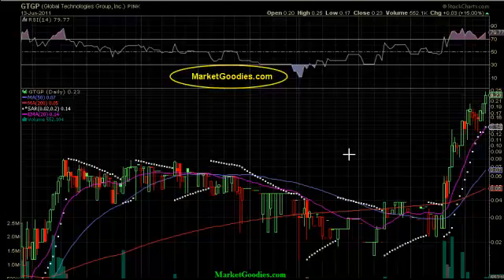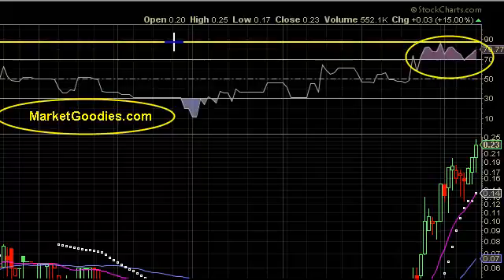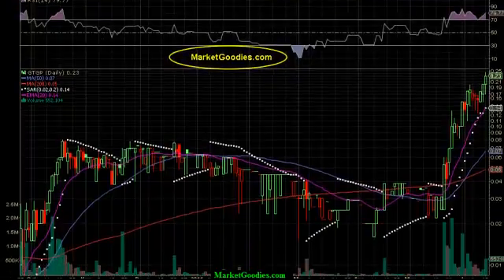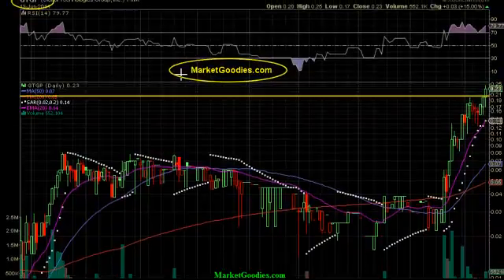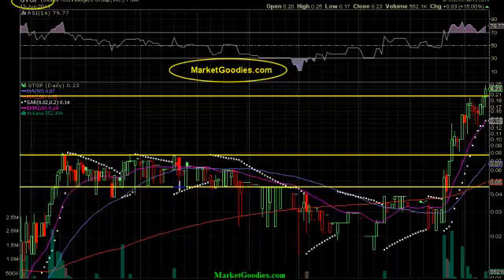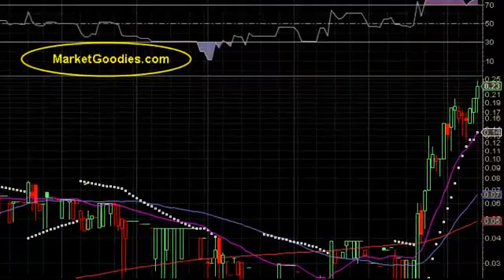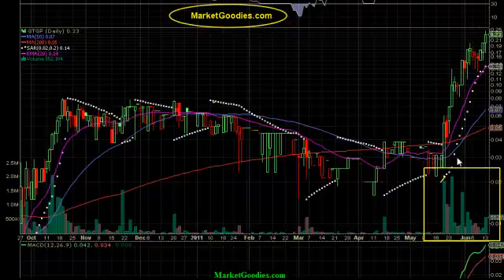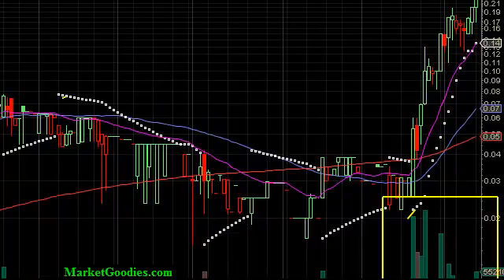GTGP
Please do your own research and DD.